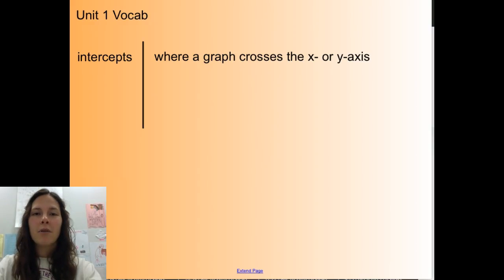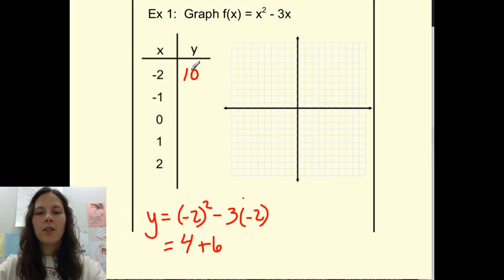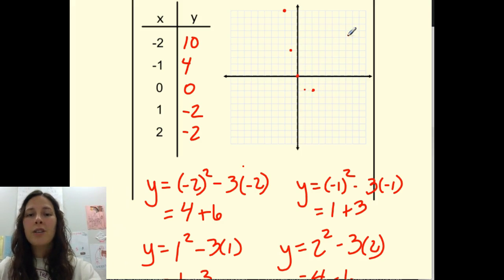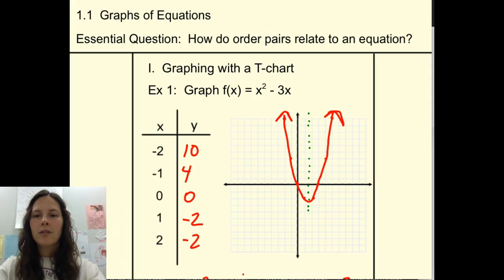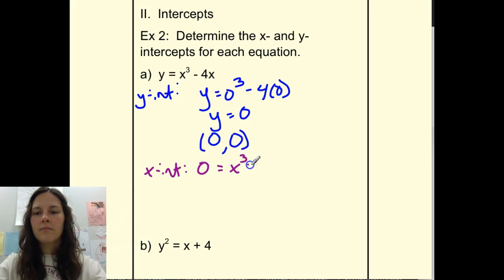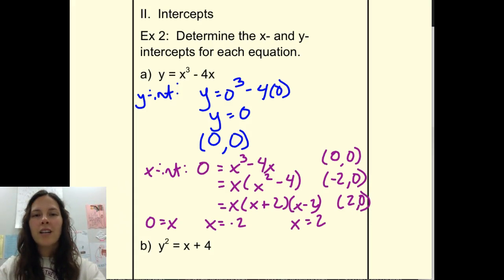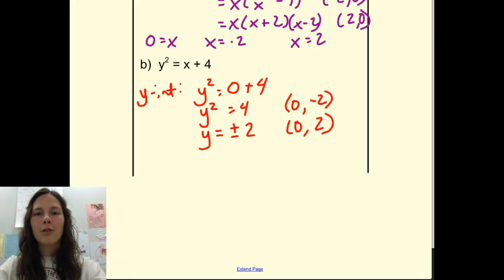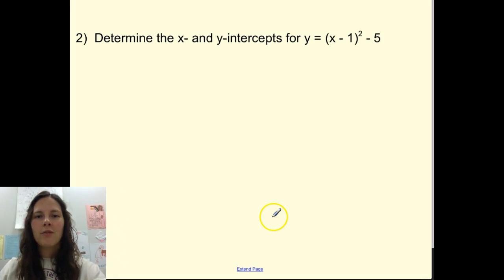1.1 T-Table Graphing and Intercepts